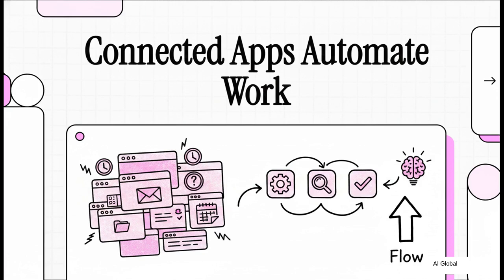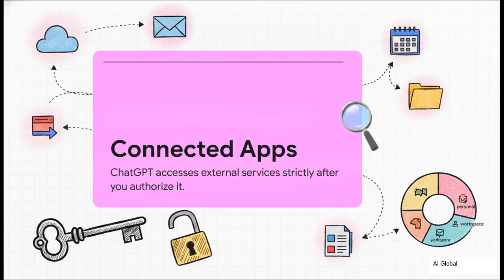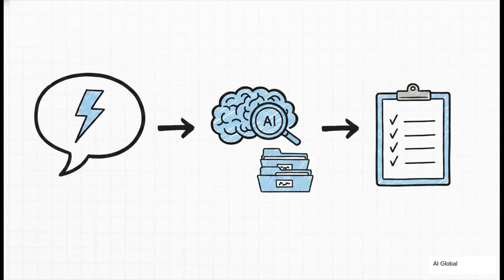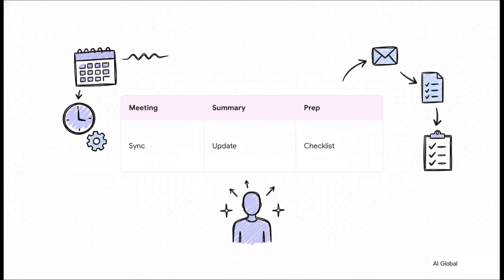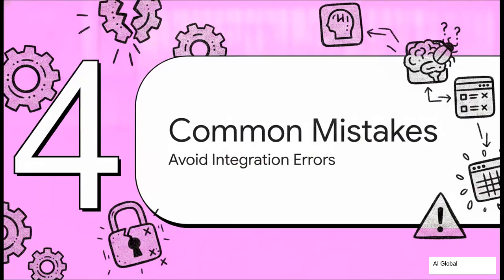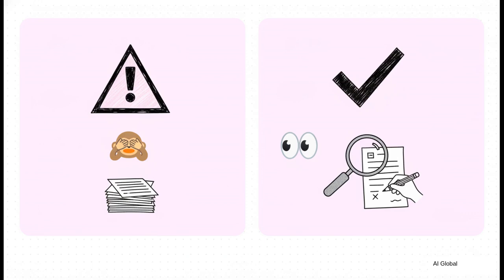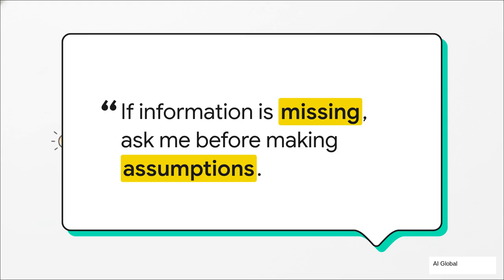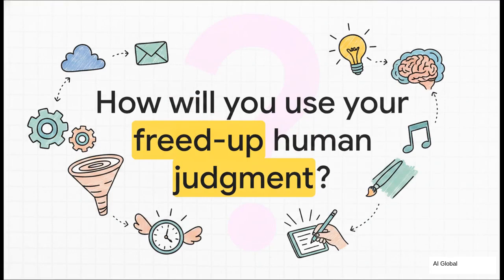Stop Tab Switching! How ChatGPT Connected Apps Save You 2 Hours/Day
Tab switching is killing your productivity.

What if ChatGPT could read your Google Drive, check your Gmail, and prep your calendar... without you opening a single new tab?

In this AI Global Explainers video, we show you how "Connected Apps" turn ChatGPT from a chatbot into your personal AI assistant that automates your entire workday.

00:00 The Pain: The endless tab switching cycle
00:45 Section 1: What are Connected Apps? + Data Privacy Explained
02:00 Section 2: Automate Docs, Emails & Calendars
04:20 Example: "Summarize my project proposal from Drive"
05:10 Example: "Sort my unread emails by priority"
06:00 Example: "Prep me for tomorrow's meetings"
06:45 Section 3: Build Seamless Workflows — From Files to Drafted Emails
08:00 Section 4: 2 Common Mistakes to Avoid — Vague Prompts & Blind Trust
09:30 Section 5: The MASTER PROMPT to control your AI
10:15 Final Question: What will you do with your freed-up time?

**The Master Prompt:**
"You are my productivity assistant. Using my connected apps, summarize updates, highlight urgent tasks, group info, draft messages, and suggest actions. If info is missing, ask me before making assumptions."

AI should handle the gathering and drafting. YOU handle the strategy and human judgment. You are the pilot. AI is the co-pilot.

**Apps Covered:** Google Drive, OneDrive, Gmail, Google Calendar, SharePoint, GitHub, Dropbox

**Your Turn:** Comment what's the FIRST task you'd automate with Connected Apps?